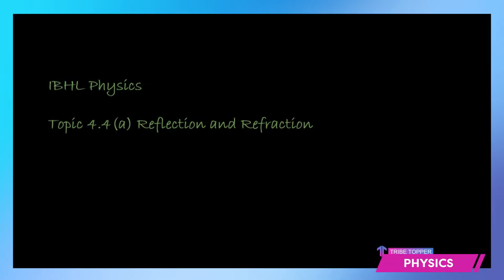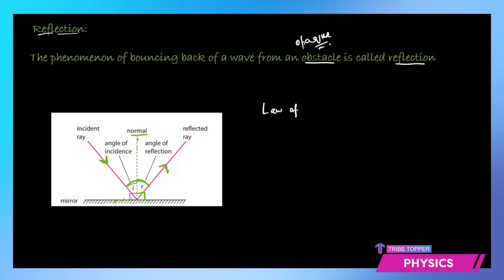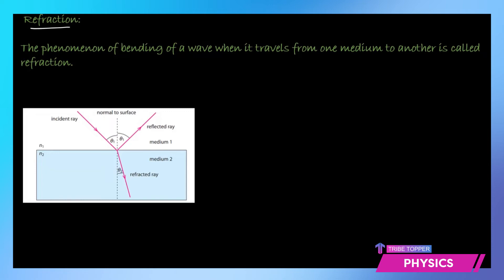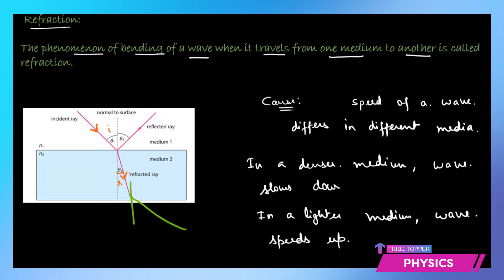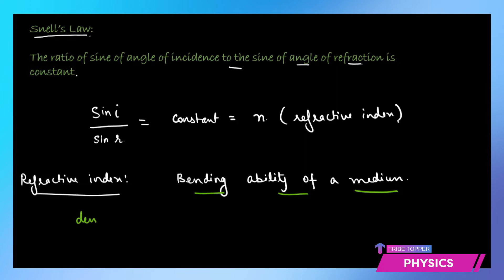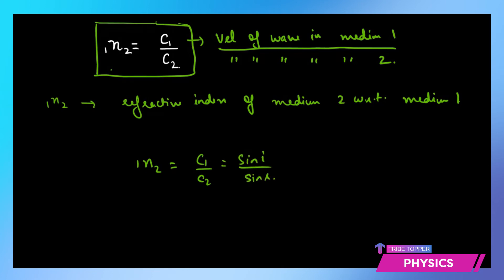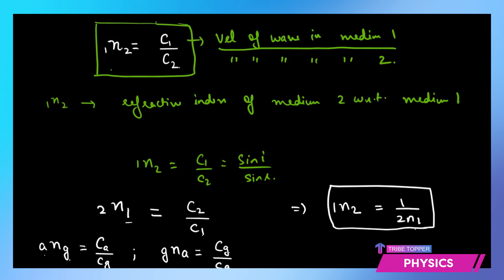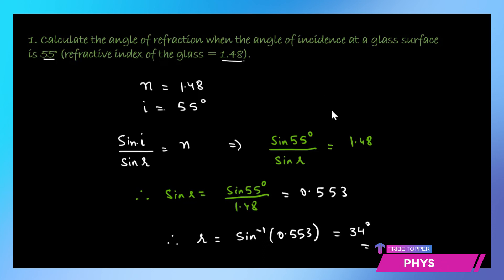UNIT 4.4 (a) - Waves | Reflection & Refraction | Physics | Tribe Topper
This Physics video will help you understand and clear your Key concepts. High School Students from IB, IGCSE, CBSE, ICSE, GCSE, AP Board, and other state and regional school boards will also benefit. In this video, you will learn about Reflection and Refraction. The phenomenon of bouncing back a wave from an obstacle is called reflection. Refraction. The phenomenon of bending a wave when it travels from one medium to another is called refraction. You will also learn the laws of reflection and refraction. You will understand how to find the refractive index of a medium.

Tribe Topper is an Ed Tech Platform focusing on providing quality educational content for CIE & IB board high school students specializing in Physics, Chemistry Math, Biology, and Economics.

Tribe Topper courses consist of detailed past paper solutions, topic-wise key concepts, question banks, and chapter quizzes.

Thanks

Team  @TribeTopper